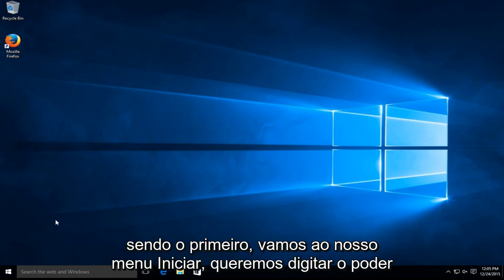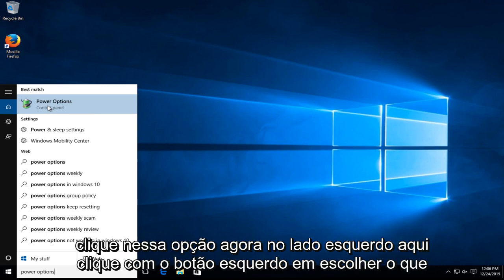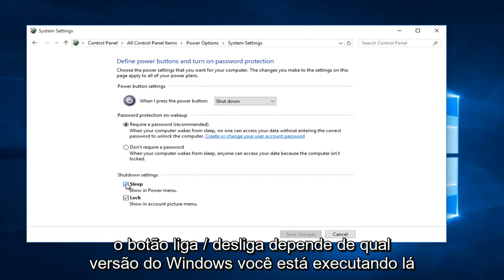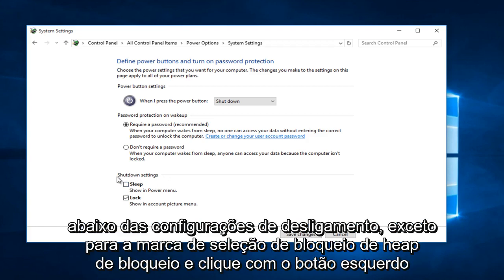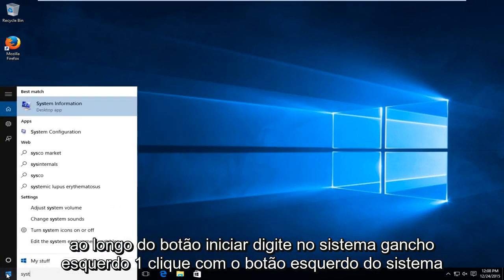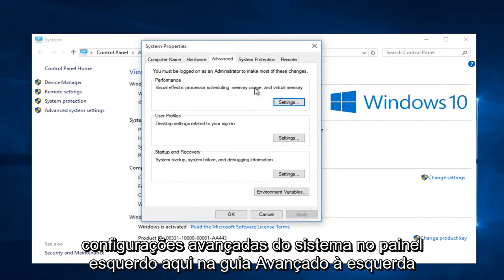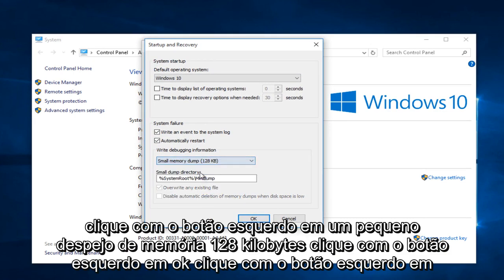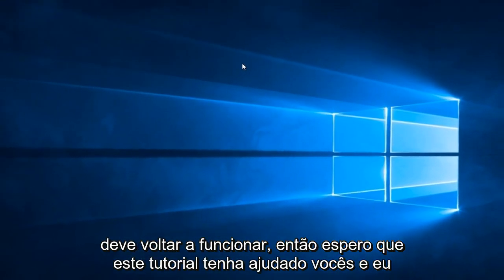Windows 7/8/10: Correção "Seu PC teve um problema e precisa ser reiniciado"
Seu PC teve um problema e precisa ser reiniciado. Estamos apenas coletando algumas informações de erro e, em seguida, reiniciaremos para você.

Este tutorial se aplica a computadores, laptops, desktops e tablets que executam os sistemas operacionais Windows 10, Windows 8 / 8.1, Windows 7. Funciona para todos os principais fabricantes de computadores (Dell, HP, Acer, Asus, Toshiba, Lenovo, Samsung).

Se você vir uma mensagem Seu PC teve um problema e precisa reiniciar em uma tela azul em seus sistemas de computador Windows 10, Windows 8.1, Windows 8, Windows Server, é possível que seu sistema tenha travado devido a vários motivos, como um driver defeituoso, problemas de memória ou arquivos de sistema corrompidos.

Começando com o Windows Vista, o sistema operacional tenta corrigir o problema sozinho na maioria dos casos, mas se não puder se recuperar sozinho, ele mostrará uma tela de erro de parada.

Quando o Windows encontra uma condição que compromete a operação segura do sistema, o sistema é interrompido. Essa condição é chamada de "verificação de bug". Também é comumente referido como uma falha do sistema, um erro do kernel, uma falha do sistema ou um erro de parada. Quando o Windows encontra um erro tão sério que o força a parar de funcionar e reinicia o sistema.

Seu PC teve um problema e precisa ser reiniciado
A mensagem completa que você vê seria:

Como alternativa, você também pode ver a seguinte mensagem em uma tela azul clara:

O seu PC / computador encontrou um problema que não conseguiu resolver e agora precisa ser reiniciado. Você pode pesquisar o erro online.
O sistema não exibirá as informações detalhadas do erro de parada, como costumava acontecer nas versões anteriores do Windows, porque na maioria dos casos os usuários as consideravam opressivas.

Esta tela permanece por alguns segundos antes de o Windows reiniciar. Dessa forma, podemos não conseguir ler o que está escrito. Para contornar isso, é necessário desativar a opção de reinicialização automática do PC nas configurações de Inicialização e Recuperação do Sistema. Saber o código do erro pode ajudar a identificar o problema / solução.

Portanto, para que o sistema não reinicie automaticamente, você terá que seguir o tutorial acima.